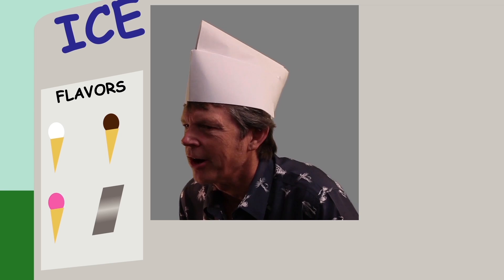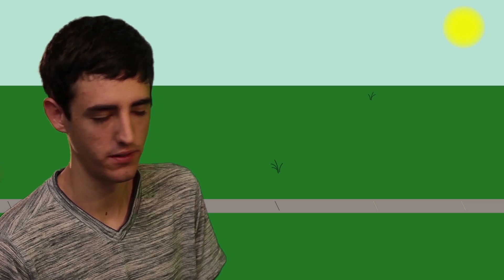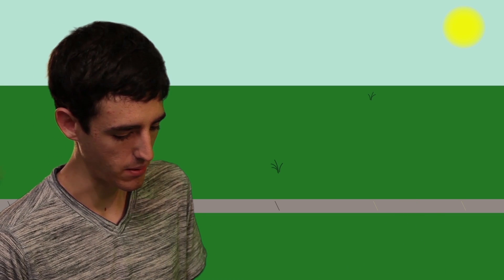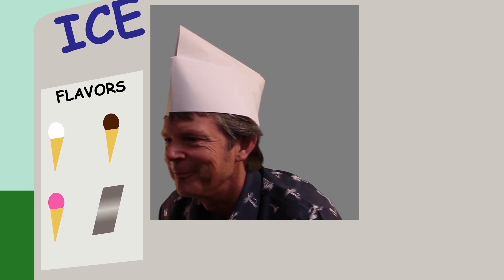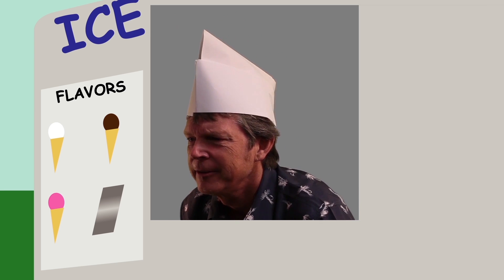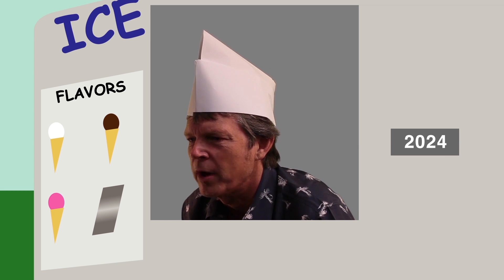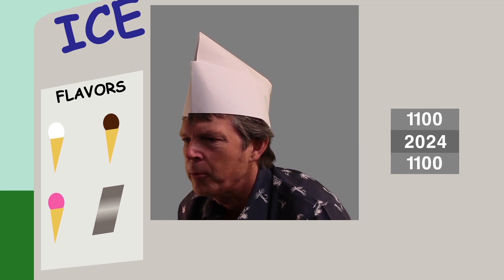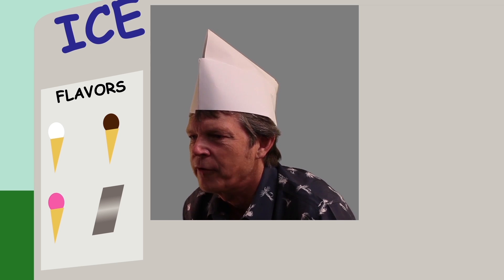ALCLAD - The Ice Cream Sandwich of Aircraft Metals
Here is a funny look at ALCLAD aircraft aluminum.  ALCLAD is 2024T3 aluminum that is clad (plated) with pure aluminum for corrosion protection.  Aircraft Maintenance Technicians (AMTs) need to understand the importance of ALCLAD and various aircraft construction materials.
Tim Morris from Cincinnati State Community College provides this irreverent presentation of ALCLAD with a total lack of respect for years of serious science and technology.

ALCLAD is one of the most common metals used in general aviation aircraft.